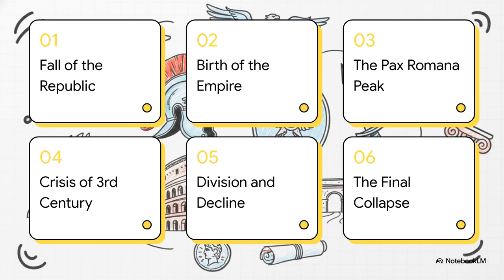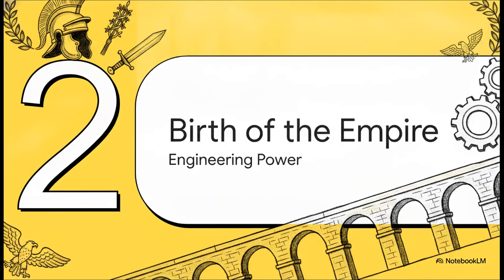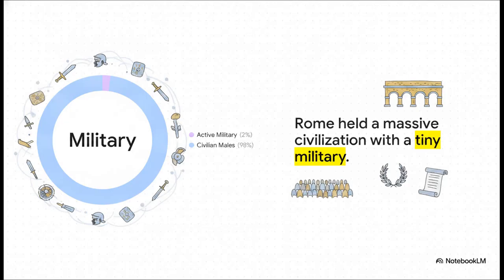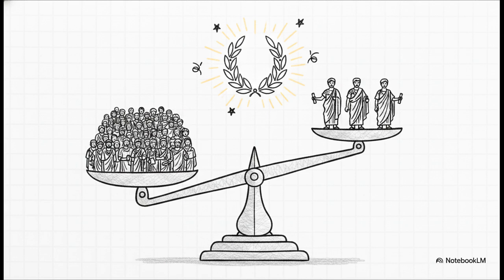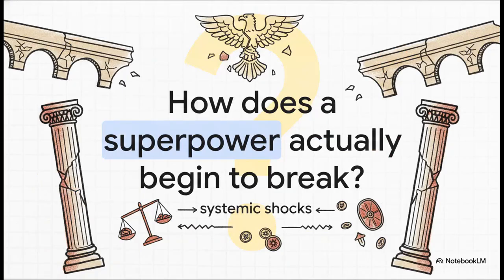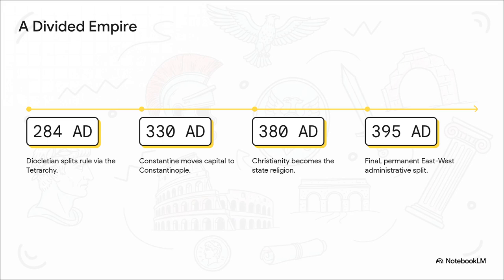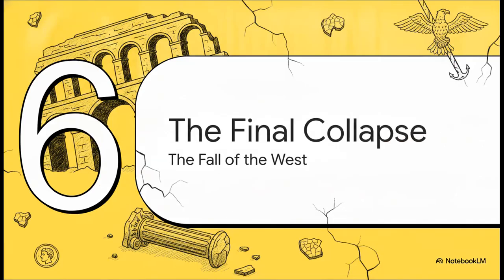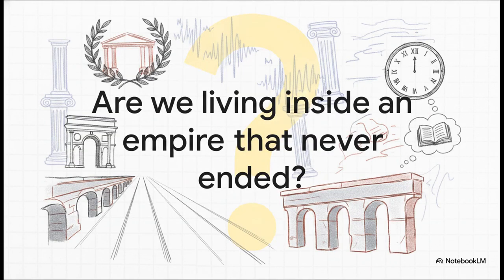Before Superpowers, There Was Rome: This Is How They Did It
Before GPS, before nuclear deterrents, before any modern superpower existed, there was Rome.
One city on seven hills grew into an empire that governed 60 million people across three continents, circled the entire Mediterranean, and built a civilisation so advanced the world wouldn't catch up for over a thousand years.
But Rome didn't rule through brute force alone. It had a system — a military machine that trained soldiers for 20 years, 400,000 km of roads that connected everything, a legal framework still alive in modern courtrooms today, and a 200-year stretch of peace so stable historians gave it its own name: the Pax Romana.
This is the full breakdown of how they actually did it.

CHAPTERS:
0:00 Introduction
0:40 The Fall of the Republic
1:38 Birth of the Empire
3:07 The Pax Romana Peak
4:27 Crisis of the 3rd Century
5:49 Division and Decline
6:55 The final collapse